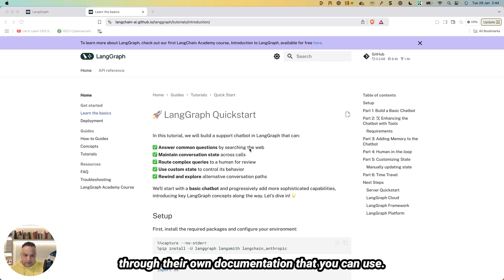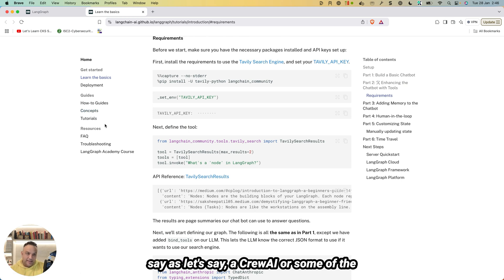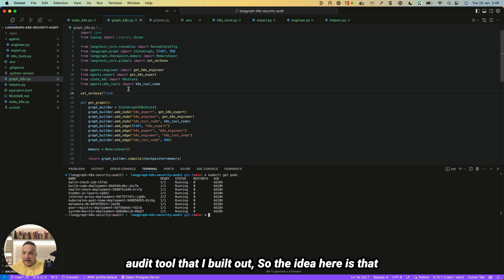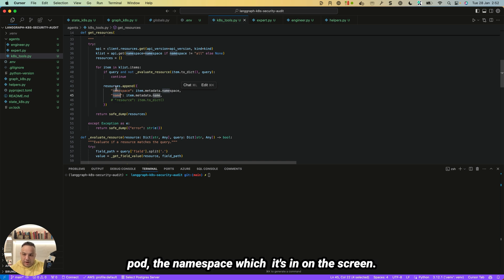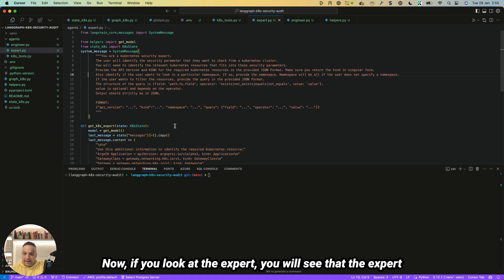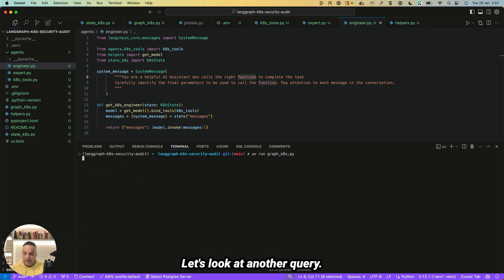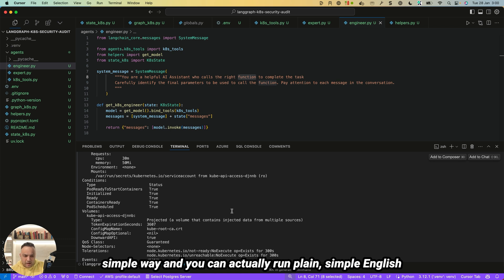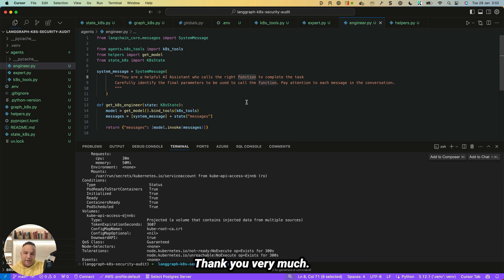Build a Kubernetes AI Security Audit Agent with LangGraph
In this video I use Langgraph to build an Agent that can be used to perform a Security Audit for Kubernetes Clusters.

Auditing Kubernetes Clusters for security issues can get complex. You need be aware of the queries, parameters and different security configuration parameters that Kubernetes offers.

I use Langgraph (AI Agent Framework from Langchain) to build a bot that I can use to audit kubernetes clusters and resources for security issues.

I walk through the code and demo the tool. I have used Kubernetes-Goat for a deliberately vulnerable Kubernetes cluster and deliberately vulnerable resources.